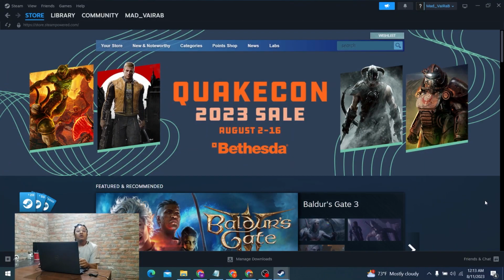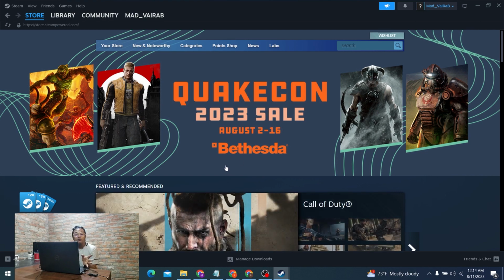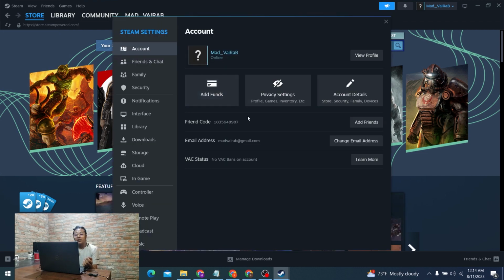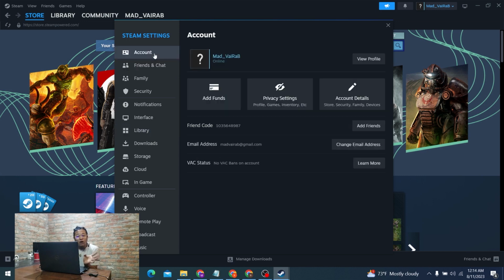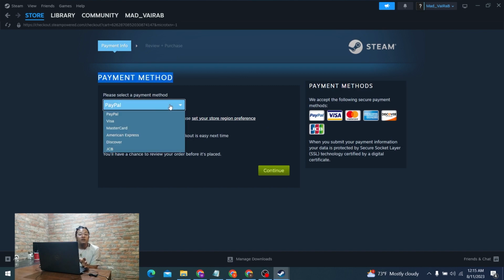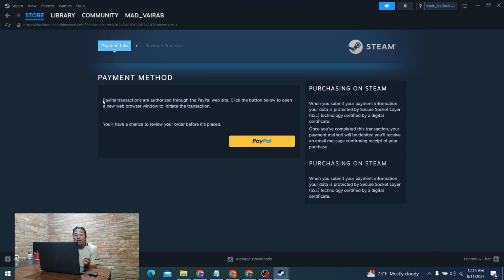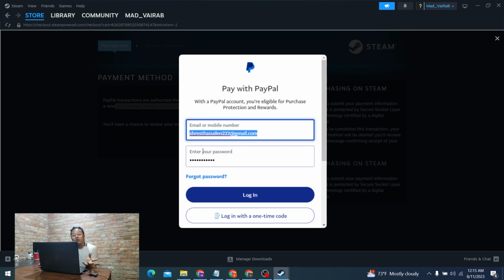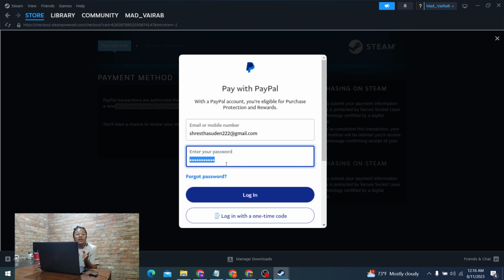How to Add Paypal Wallet to Steam Account?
In this video, I will show you how to add your PayPal wallet to Steam payment. This is a quick and easy way to pay for games and other items on Steam using your PayPal balance.